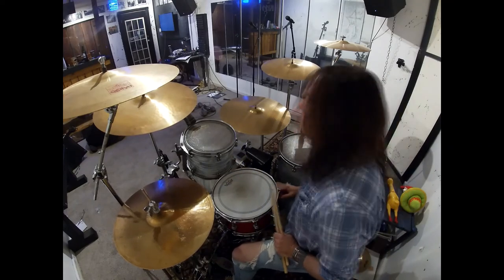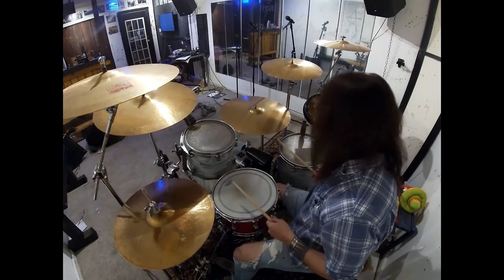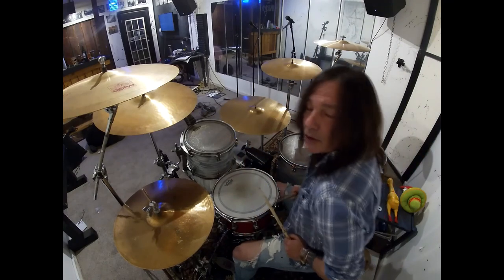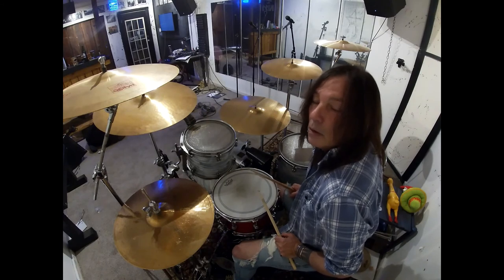HOW TO PLAY "HIGHWAY TO HELL" DRUM COVER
Highway to Hell Drum Cover. Shows a live performance, and a Practice room performance with breakdown of the parts.